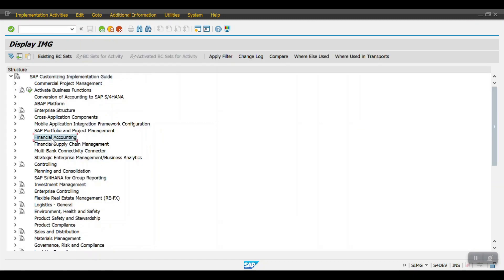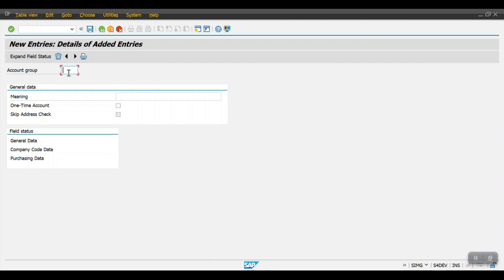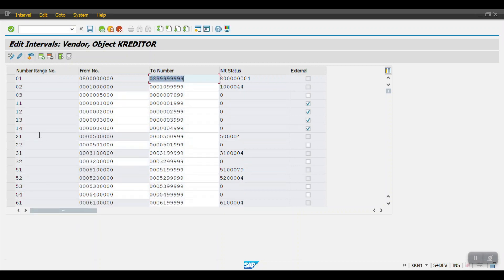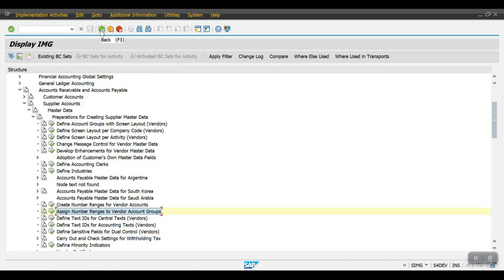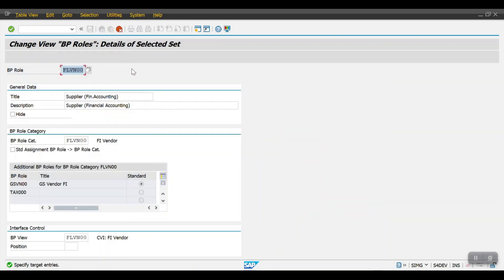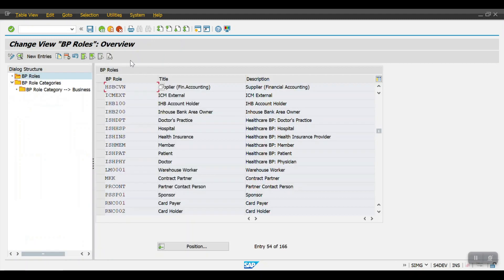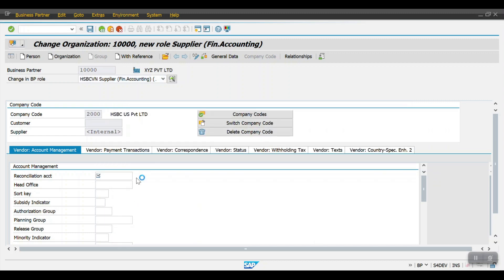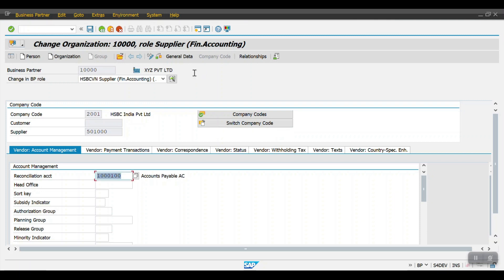Business Partner and Vendor Group Configuration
Business Partner and Vendor Group Configuration in S4HANA system,

in this session you will learn how to create the Vendor Group and Number ranges, BP Role, Grouping and Number ranges and Finally assignment between Vendor Group to BP Group